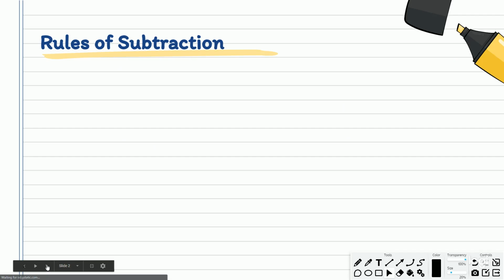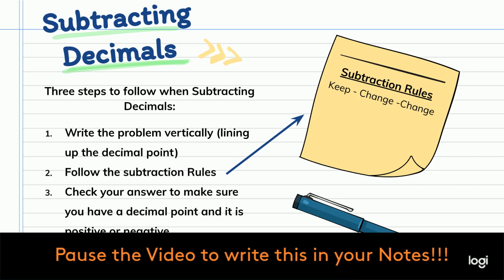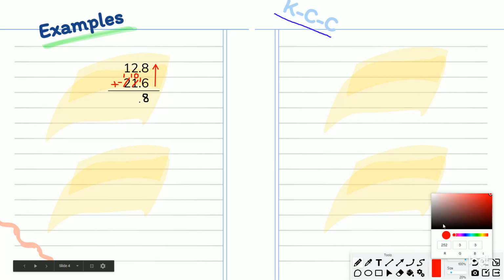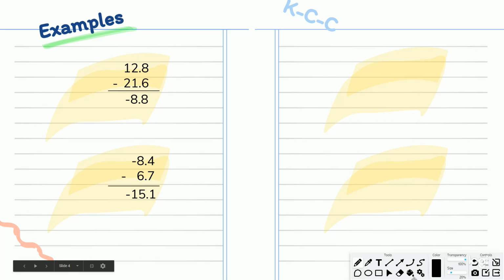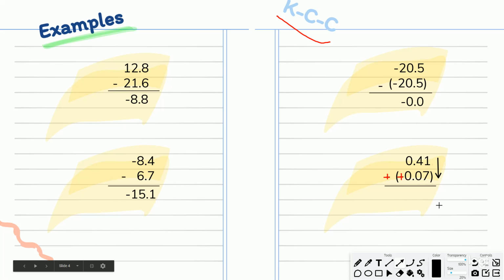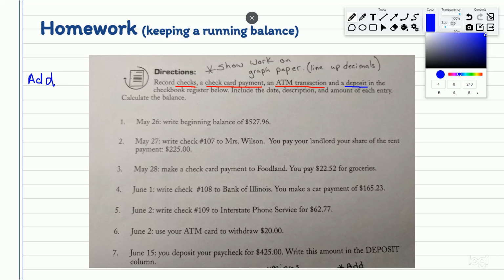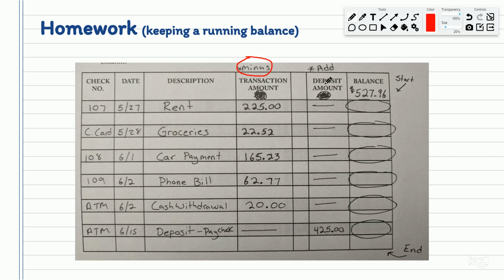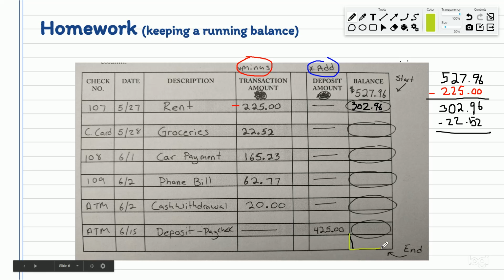Subtracting Decimals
Here are the Guided notes to go with Chapter 2 section 2 (subtracting rational numbers)